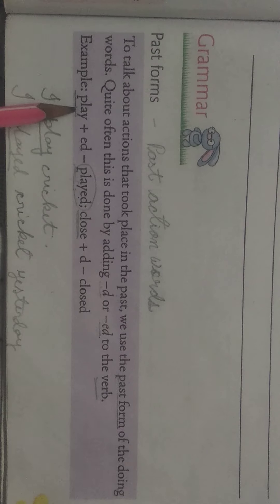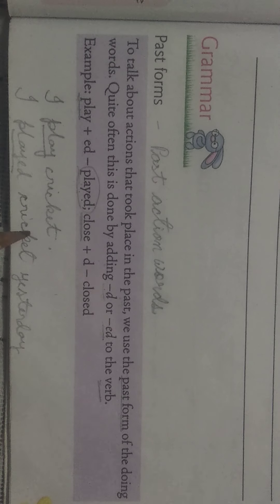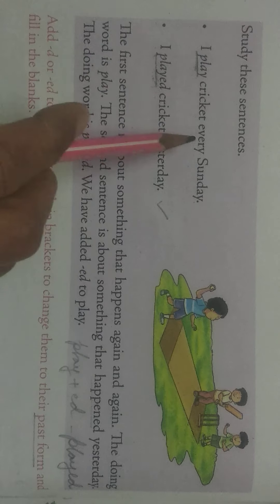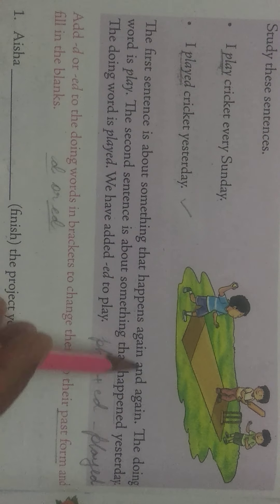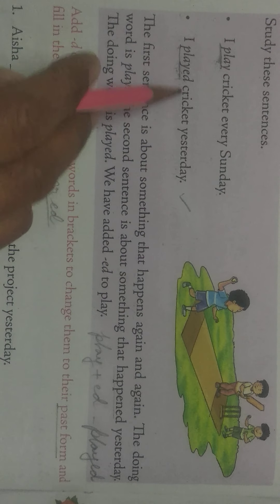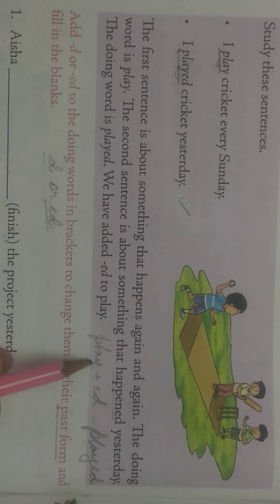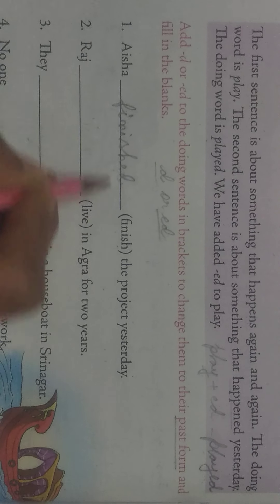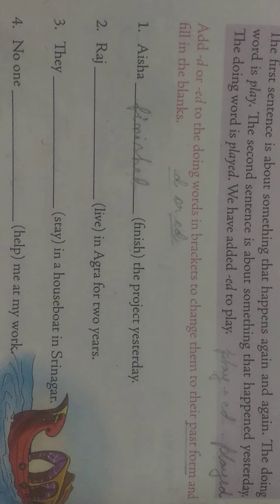Dt.16/12.Class.2.Sub.English Grammar.Topic.Past forms (past action words) page no.95